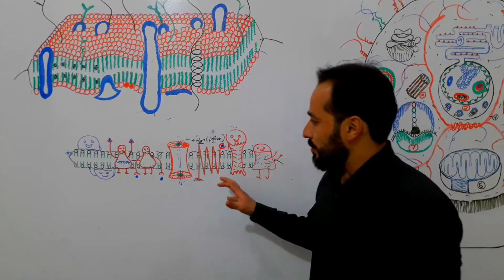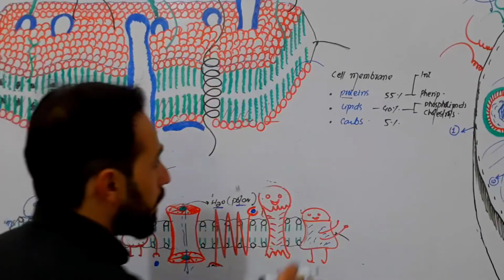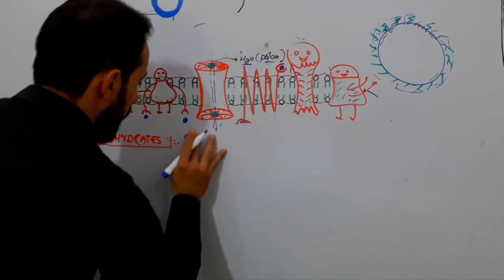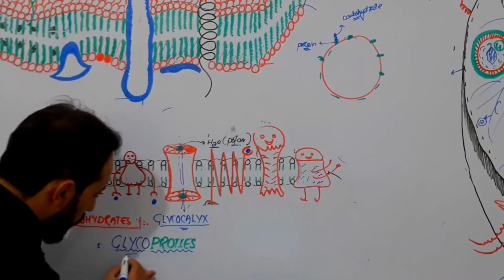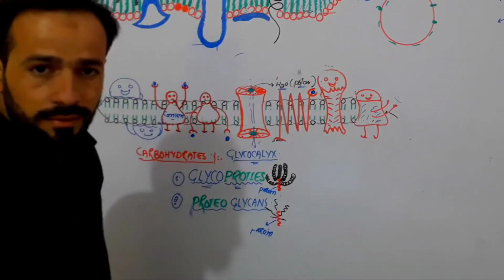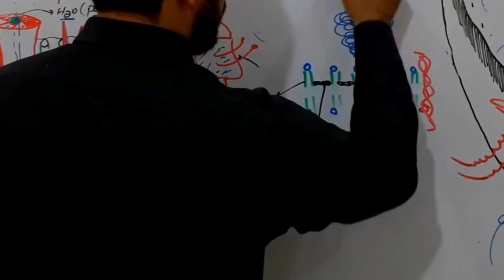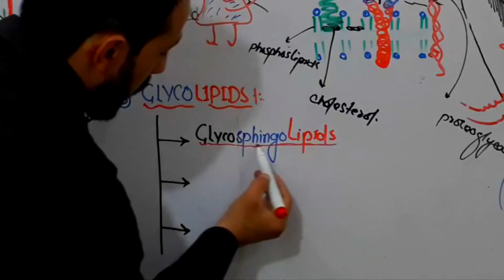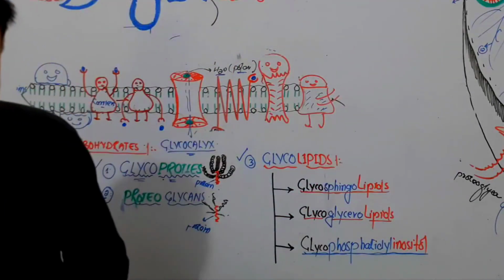Cell membrane Carbohydrates | Types of Carbohydrates present in Cell membrane | Top lesson4u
Top keywords
ashiqullahtoptop
ashiqullahkhan
top lesson4u
toplesson4u
lesson4u
carbohydrates in cell membrane
types of carbohydrates in cell membrane
structure of cell membrane
composition of cell membrane
functions of carbohydrates
biochemistry of cell membrane
cell membrane
functions of cell membrane
composition of
receptor carbohydrates in cell membrane
glycosphingolipids
glycolipids in cell membrane